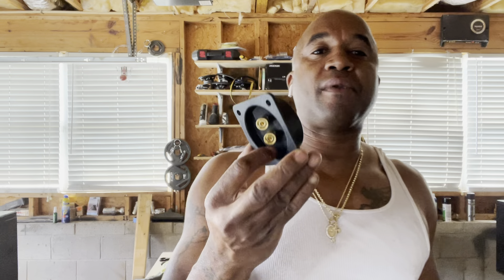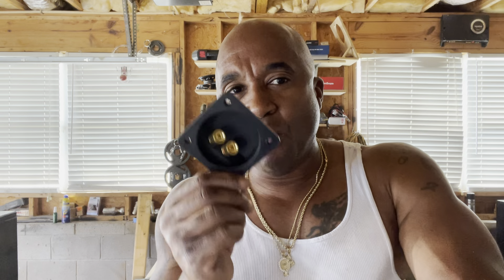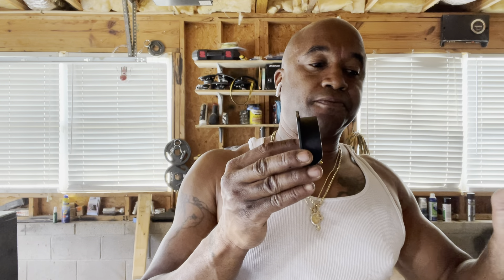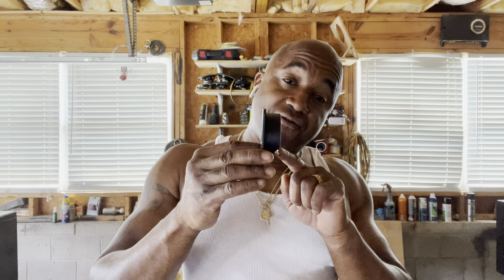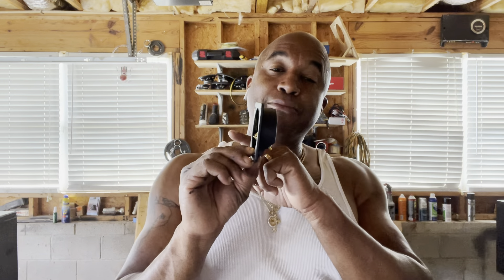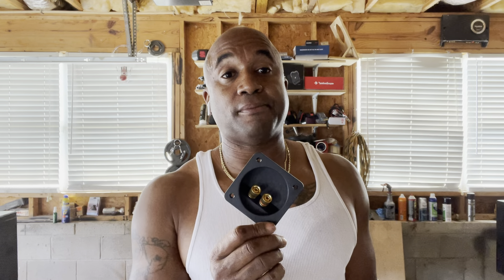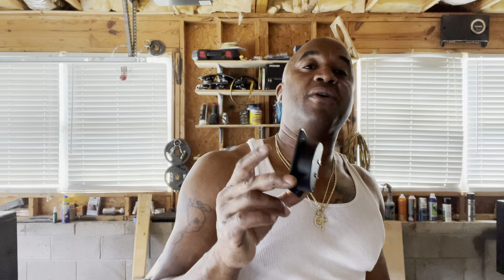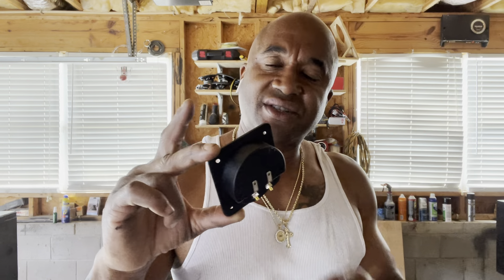Terminal Cups….. cheap effective distortion detectors!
Why I use these cups and the ability they have to reveal things about your system.

To order a enclosure text 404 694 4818